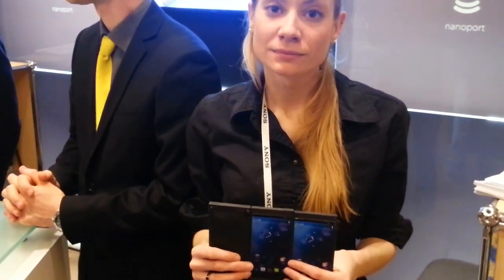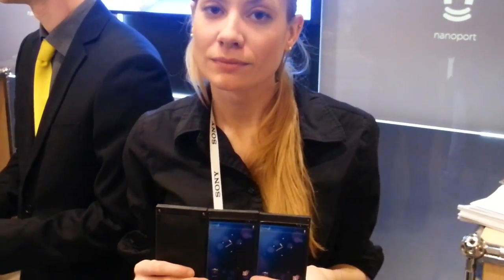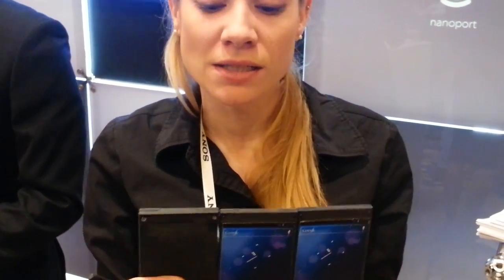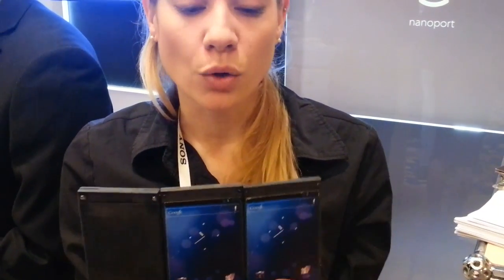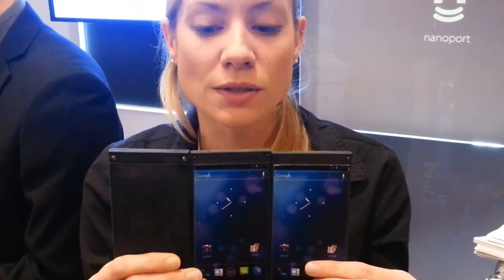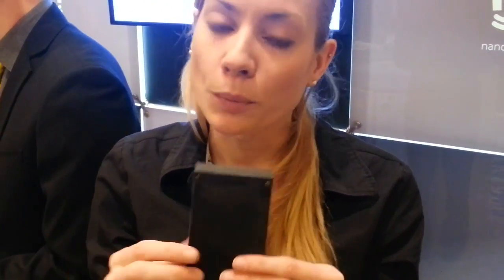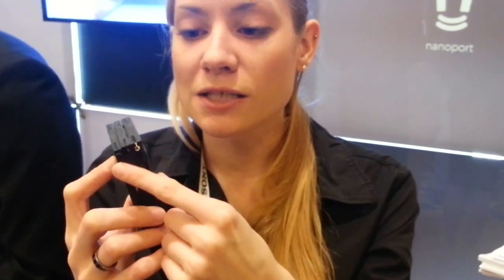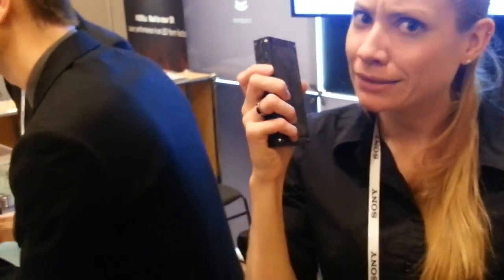Nano Port Wirelessly Transfers Data and Power between Devices [CES 2014]